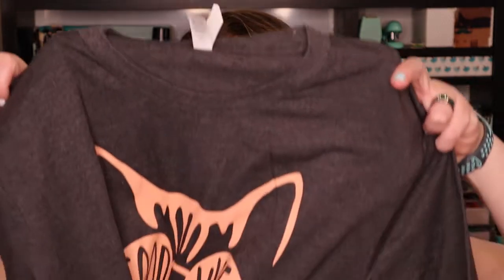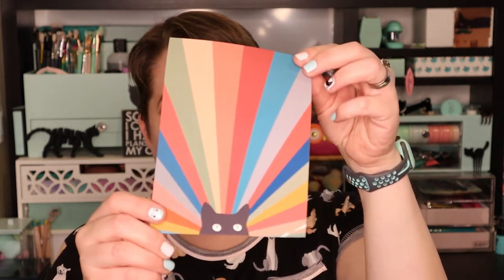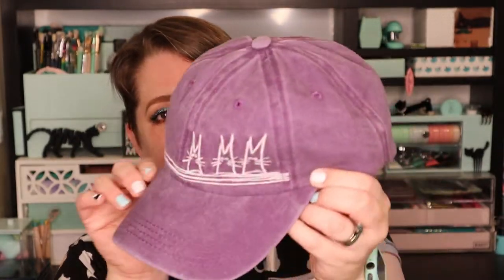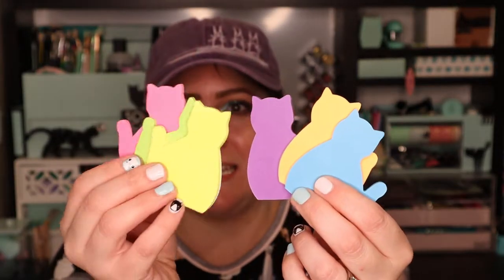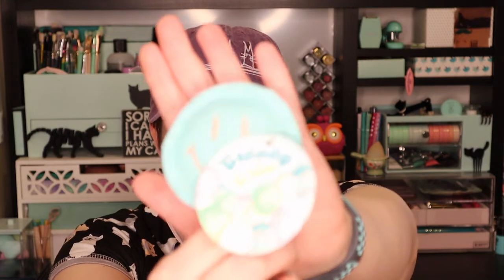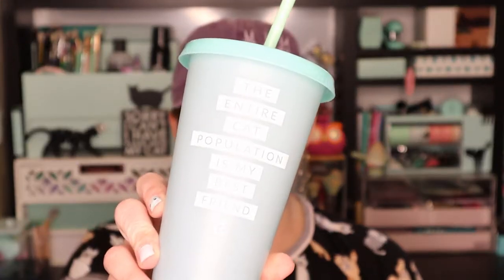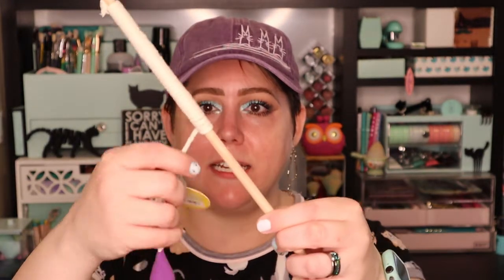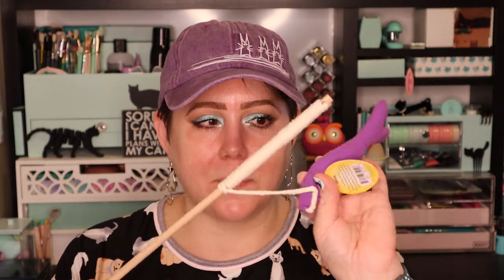Unboxing the April 2022 CrazyCatLadyBox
Today I am unboxing the CrazyCatLadyBox for April 2022.  This box was graciously sent my way by the good people at CatLadyBox - THANK YOU!!!
Also, thank you to everyone watching, I truly appreciate your time :)